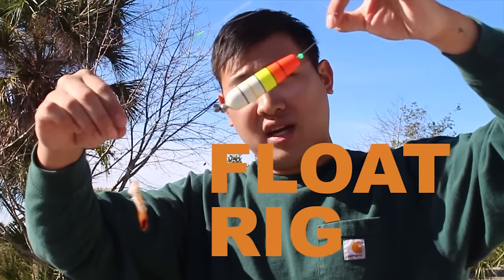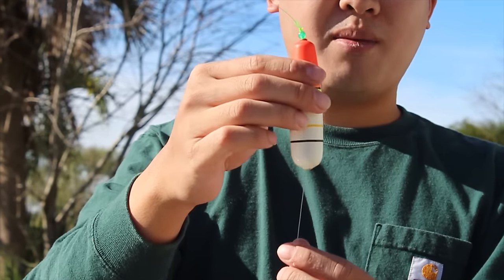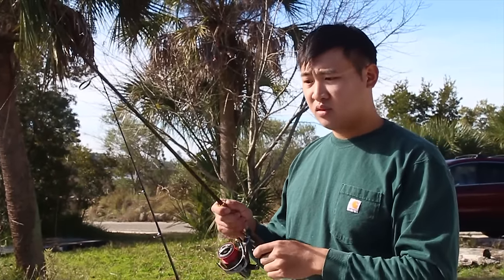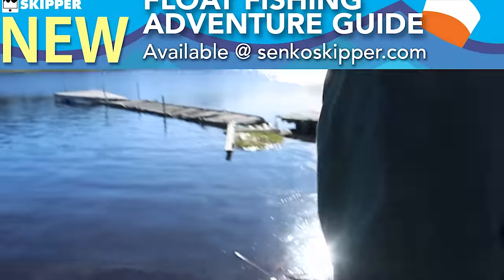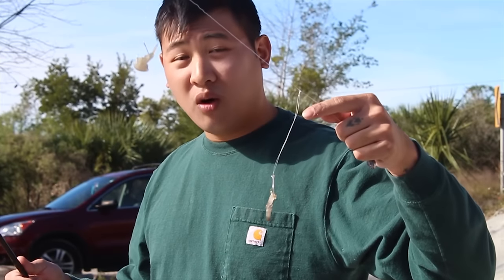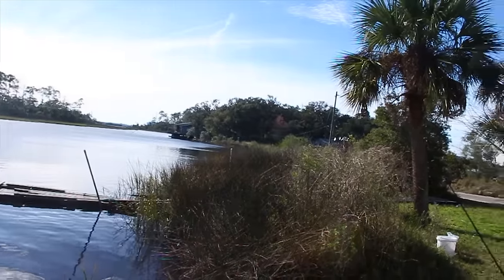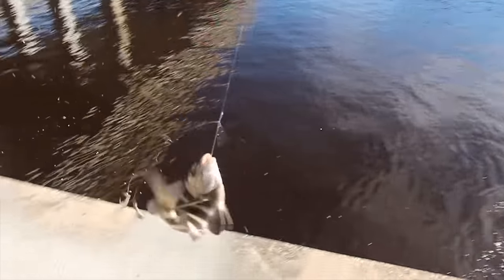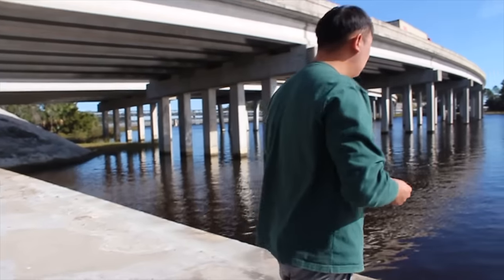No more Snags with this Float Fishing Rig!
Whether you are pier fishing, inlet/jetty fishing,  bridge fishing or river fishing, the float fishing rig works its magic by keeping your bait above snags, while staying in the strike zone of fish. This fishing rig is used by anglers all over the world, it works for many kinds of fishing. You need to be able to set this up correctly if you want to really start catching fish. We find the key element to focus on is the depth you are fishing it. You need to make sure it is set your bobber stopper correctly. Too much line and your sinker will be on the bottom, too little line and your hooks are not in the strike zone of the fish. We teach exactly how to set this rig up in our brand new ADVENTURE GUIDE! Check it out if you are up for an adventure with Hey Skipper and want to learn the fine details on how to use a float rig!

6030 Marshalee Drive #151, Elkridge, Md 21075, USA